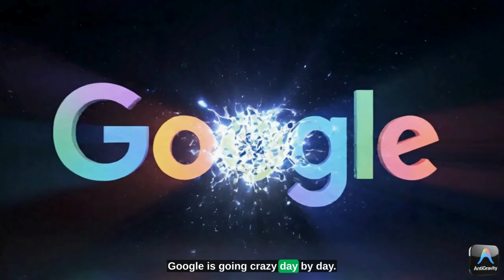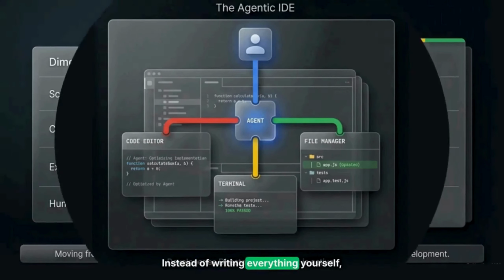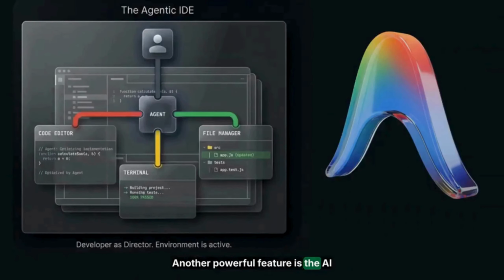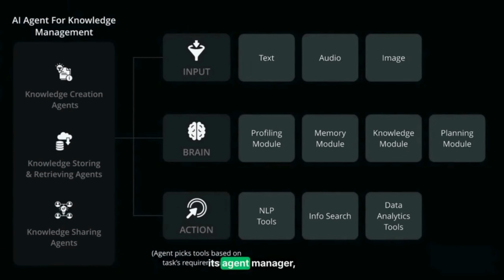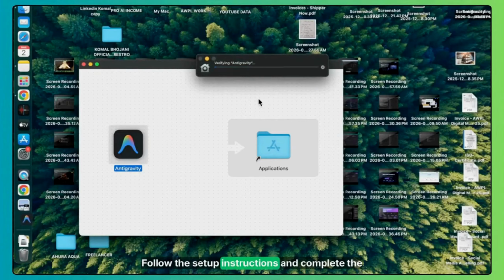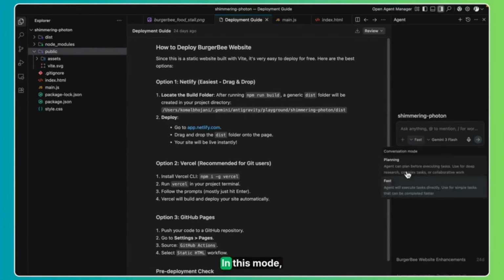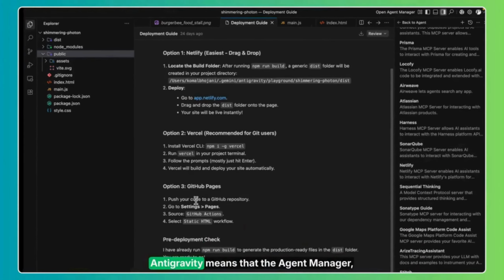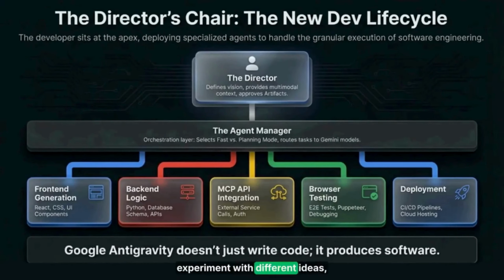Google Antigravity Explained... You Won't Believe This😮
Everyone is Talking About Google Antigravity… Here’s Why

Google Antigravity is one of the most talked-about AI tools right now, but most people still don’t understand what it actually is or how it works.

In this video, I’ll explain Google Antigravity in the simplest way possible, so even if you’re a complete beginner, you can understand how this powerful AI coding tool works and why everyone is shifting to it.

1 – What is Google Antigravity
2 – How Antigravity actually works
3 – Logic and system behind it
4 – Why it’s becoming so powerful
5 – Antigravity vs other AI tools
6 – Interface and workflow overview

This video is perfect for anyone who wants to learn:
google antigravity tutorial
how to use google antigravity
google antigravity explained
google antigravity for beginners
ai coding tools and workflows

If you’re interested in building apps, websites, or SaaS tools using AI, this is the perfect starting point.

Watch This Also:
I Built an Animated Product Website in 13 Minutes using AI (Google AntiGravity):    • I Used Google Antigravity to Make a Websit...

How To Build & Install Full Stack Apps for FREE With Antigravity (Full Tutorial):
   • How To Build & Install Full Stack Apps for...

Master 90% of Google AntiGravity in 27 Minutes (Beginners to Experts):    • Master 90% of Google AntiGravity in 27 Min...

I Built a FULL eCommerce Website Using Antigravity AI (Just in 15 Minutes):    • I Built a FULL eCommerce Website Using Ant...

How I Build Animated Websites with Google AntiGravity (Full Tutorial):    • I Used Google Antigravity to Make a Websit...

I’m a Digital Marketing Expert, Content Creator, and AI Enthusiast. On this channel, I break down trending AI tools, share powerful marketing hacks, and help creators like you stay ahead of the curve. Whether you're building your brand or boosting productivity, I’ve got you covered.